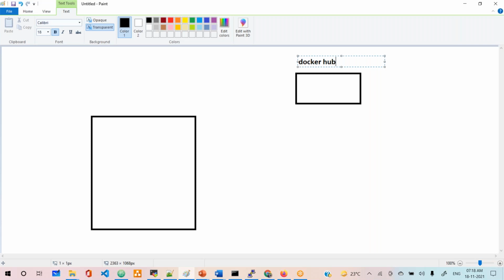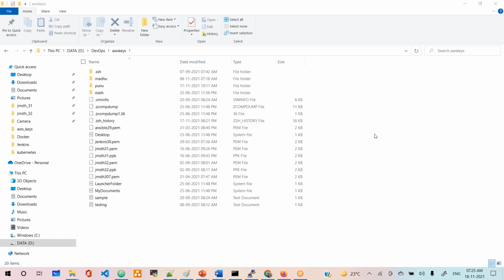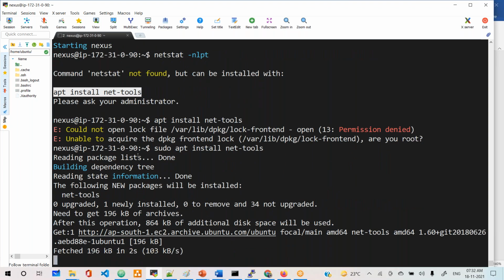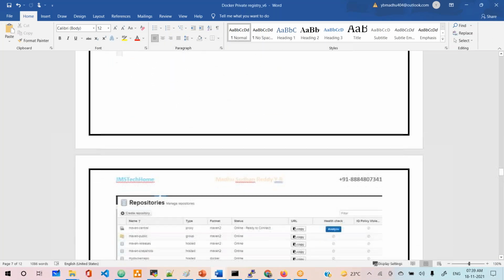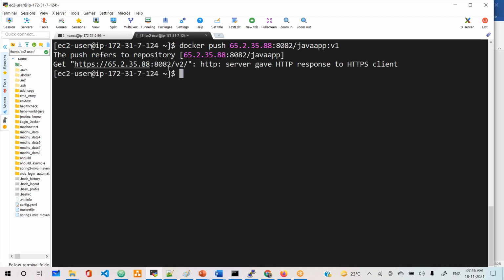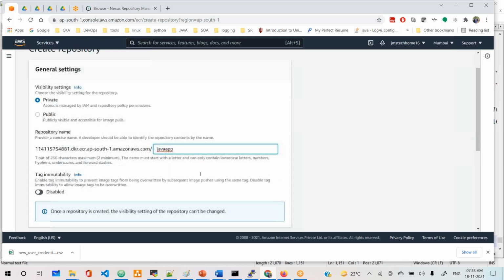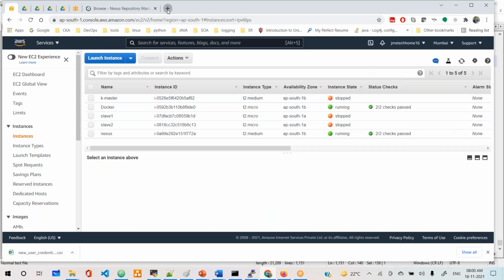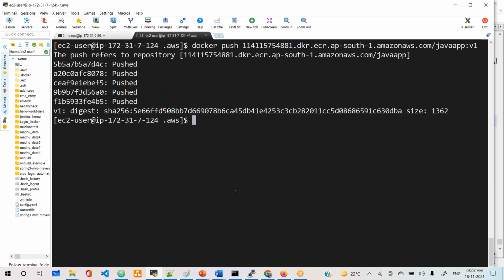12. Docker Nexus and Ecr repositories